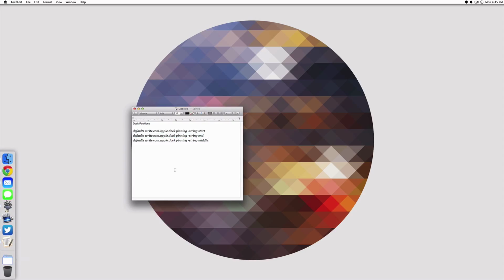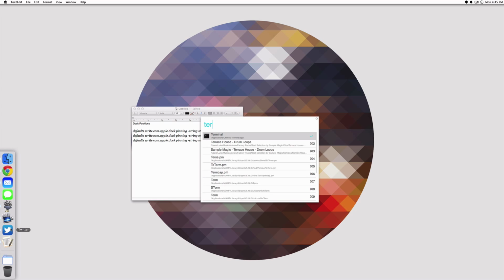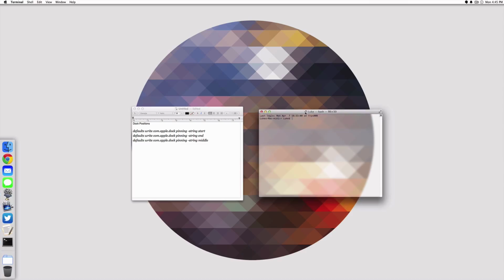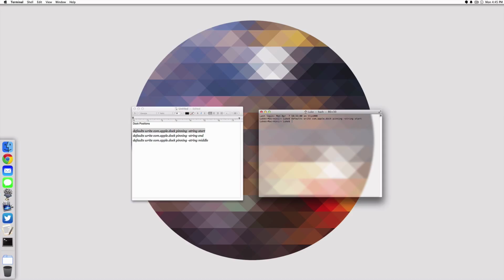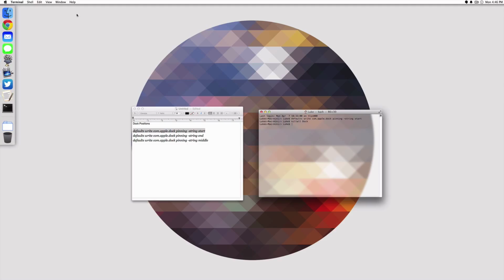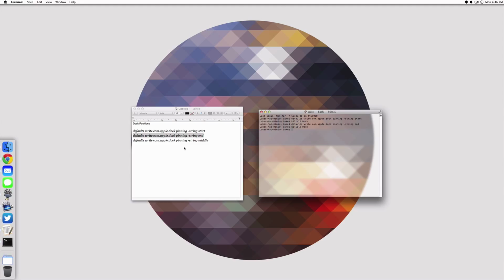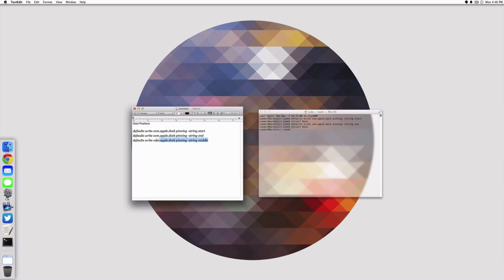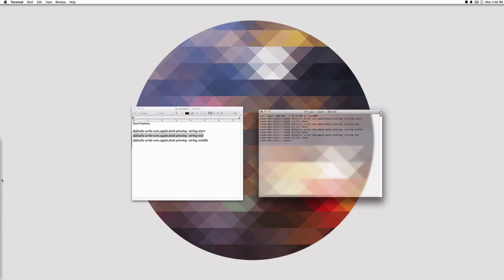Repositioning Your Dock in Mavericks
In this quick tutorial I show you how to change the position of your dock in OSX Mavericks. Enjoy!

TOP: defaults write com.apple.dock pinning -string start

BOTTOM: defaults write com.apple.dock pinning -string end

MIDDLE (Reset): defaults write com.apple.dock pinning -string middle

Remember to add killall Dock after the command.